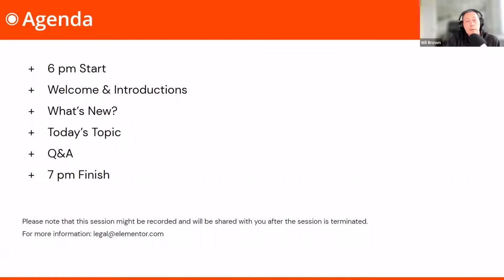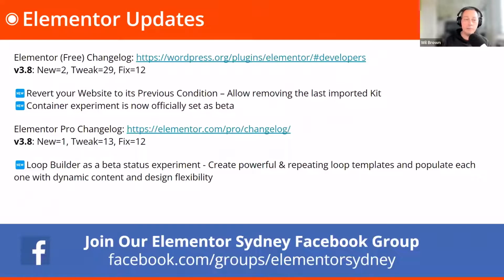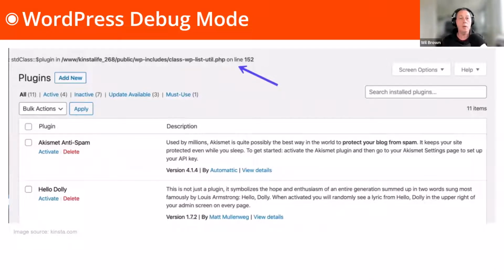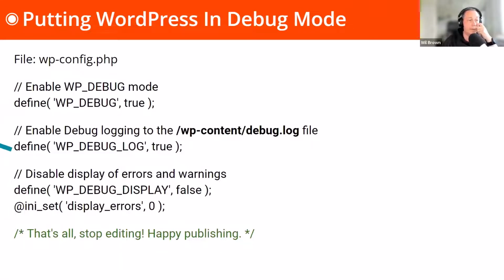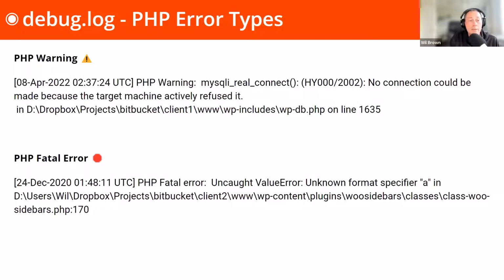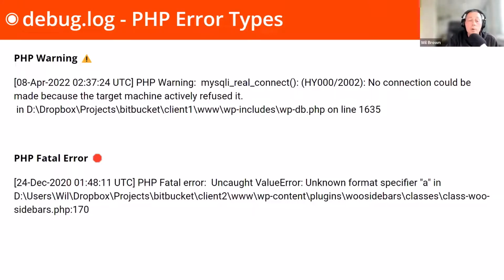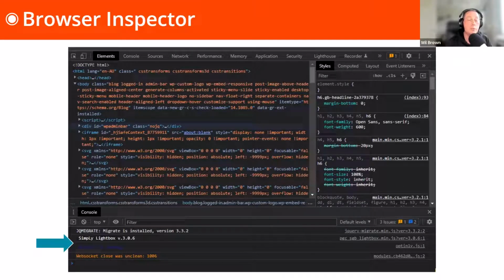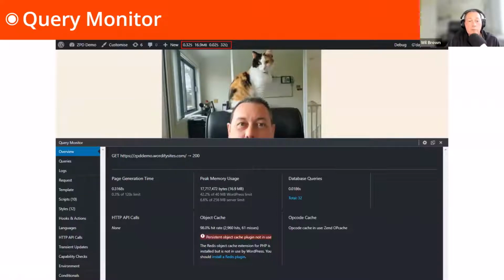A Beginners Guide To Debugging WordPress - Elementor Sydney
When things hit the fan, it's good to know how to debug WordPress and get it back up and running.

White Screen of Death (WSoD) - Critical PHP Errors - Aaaaargh!! 😱

When WordPress goes wrong, it can take your website and business entirely offline.

⚒️Fortunately, WordPress has tools to help debug issues with the Core, plugins and themes.

• In this event, I'll show you how to:
• Search for JavaScript errors in the browser inspector tool
• How to switch on WordPress debugging mode
• Where to find the debug.log & how to read it
• How to fix the White Screen of Death
• How to fix the "There Has Been a Critical Error on Your Website" error
• Other debugging tools